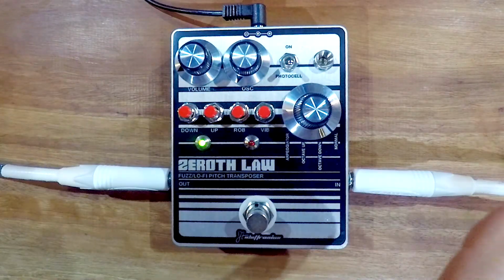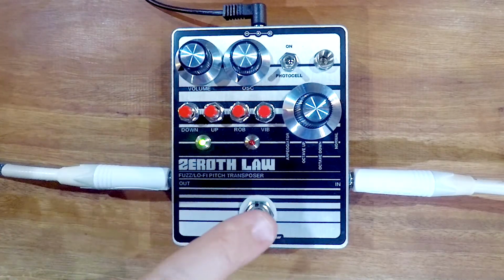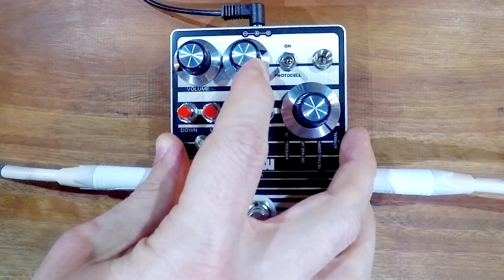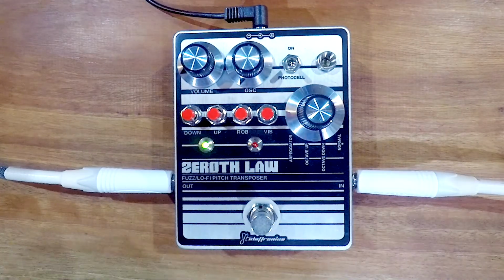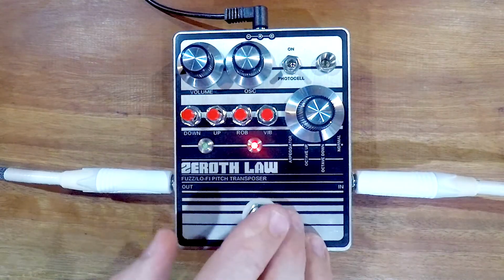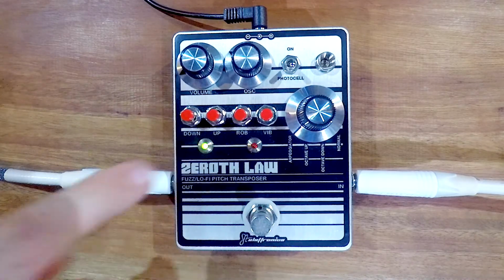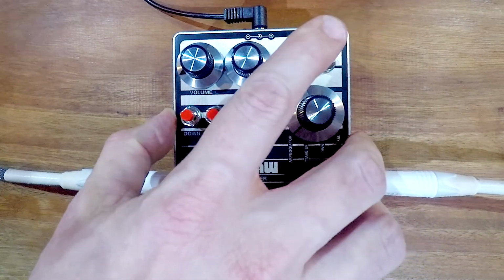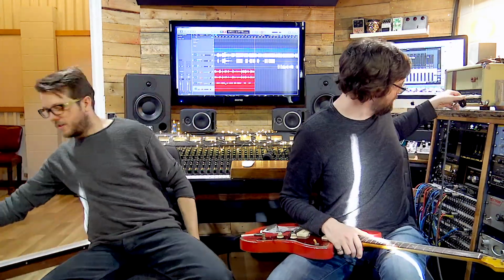ft elettronica Zeroth Law on Guitar & Bass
Its the Zeroth Law by ft elettronica...a bit crusher, ring modulator, arpeggiator, noise maker kinda thing base on the DBA Robot

Make sure to check out our PODCAST...thats right we have a podcast...you can find it here :